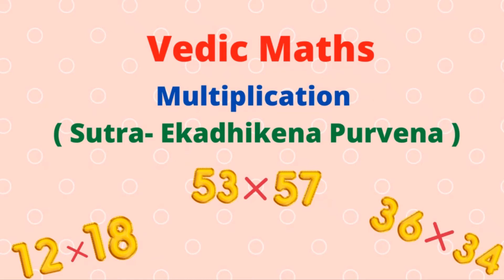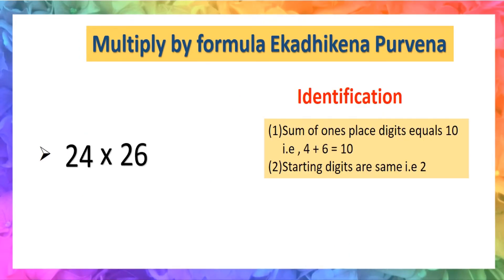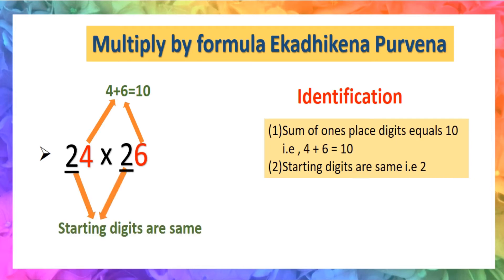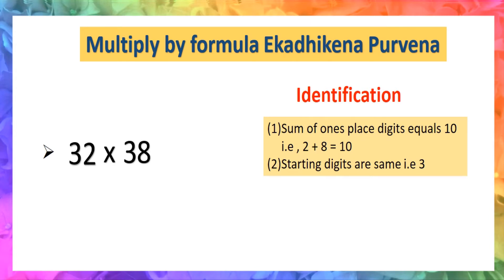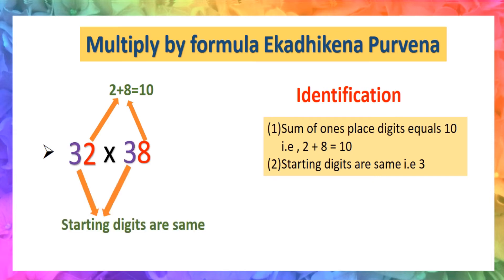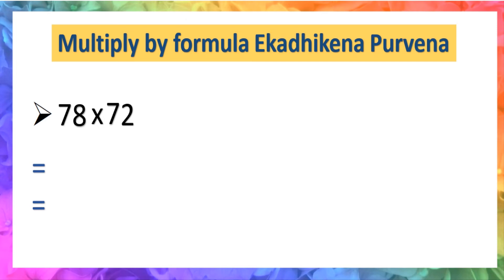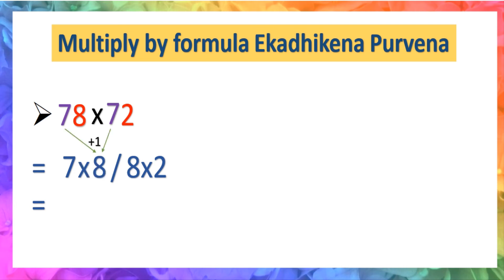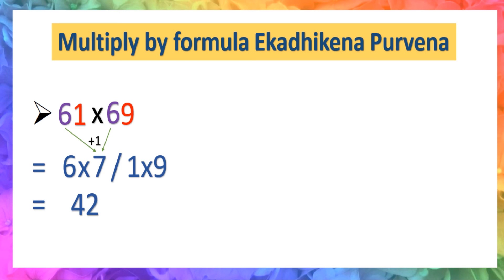Multiplication by sutra ekadhikena purvena │गुणा - सूत्र एकाधिकेन पूर्वेण │vedic maths easy trick │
Hello,
Do you want to know about Multiplication by sutra ekadhikena purvena │गुणा - सूत्र एकाधिकेन पूर्वेण │vedic maths easy trick
Laveena Ahuja PRT represents a video in English, which teaches about mutiplication through vedic maths.

Covered topics:
Multiplication by sutra ekadhikena purvena
vedic maths easy trick
गुणा - सूत्र एकाधिकेन पूर्वेण
multiply tricks
multiply short tricks
quick multiplication with ekadhikena purvena
multiply by vedic maths
ekadikena purvena
सूत्र एकाधिकेन पूर्वेण विधि से गुणा
ekadhikena purvena multiplication
ekadhikena purvena vidhi
ekadhikena purvena sutra
ekadhikena purvena dwara guna
vedic mathematics tricks
vedic maths multiplication
vedic maths multiplication sutra
vedic maths multiplication 2 digit number
multiply by sutra ekadhikena purvena
vedic mathematics
vedic maths for kids
vedic maths for beginners
vedic maths level 1
sutra ekadhikena purvena vidhi
ekadhikena purvena vidhi se guna
easy multiplication
vedic maths trick for easy calculation
vedic maths multiplication same digits
vedic maths multiplication tricks in english
ekadhikena purvena method
ekadhikena purvena class3
ekadhikena purvena class4
ekadhikena purvena class5
ekadhikena purvena class6
ekadhikena purvena class7
ekadhikena purvena class8
ekadhikena purvena class9
ekadhikena purvena class10
ekadhikena purvena multiplication class10
fast vedic mental math trick
easy multiplication in 5 seconds
easy multiplication in 2 seconds
short tricks
megic of vedic maths
Multiplication by sutra ekadhikena purvena in english
vedic maths easy trick in english
गुणा - सूत्र एकाधिकेन पूर्वेण in english
multiply tricks in english
multiply short tricks in english
quick multiplication with ekadhikena purvena in english
multiply by vedic maths in english
ekadikena purvena in english
सूत्र एकाधिकेन पूर्वेण विधि से गुणा in english
ekadhikena purvena multiplication in english
ekadhikena purvena vidhi in english
ekadhikena purvena sutra in english
ekadhikena purvena dwara guna in english
vedic mathematics tricks in english
vedic maths multiplication in english
vedic maths multiplication sutra in english
vedic maths multiplication 2 digit number in english
multiply by sutra ekadhikena purvena in english
vedic mathematics in english
vedic maths for kids in english
vedic maths for beginners in english
vedic maths level 1 in english
sutra ekadhikena purvena vidhi in english
ekadhikena purvena vidhi se guna in english
easy multiplication in english
vedic maths trick for easy calculation in english
vedic maths multiplication same digits in english
ekadhikena purvena method in english
ekadhikena purvena class3 in english
ekadhikena purvena class4 in english
ekadhikena purvena class5 in english
ekadhikena purvena class6 in english
ekadhikena purvena class7 in english
ekadhikena purvena class8 in english
ekadhikena purvena class9 in english
ekadhikena purvena class10 in english
ekadhikena purvena multiplication class10 in english
fast vedic mental math trick in english
easy multiplication in 5 seconds in english
easy multiplication in 2 seconds in english
short tricks in english
megic of vedic maths in english